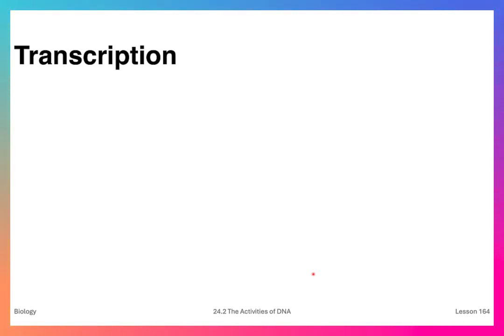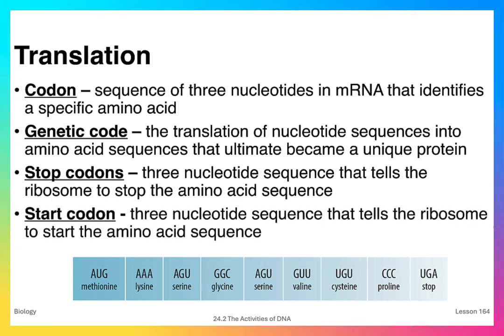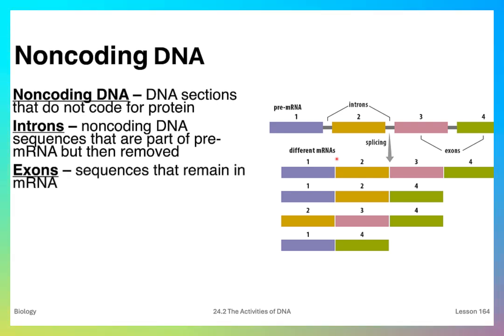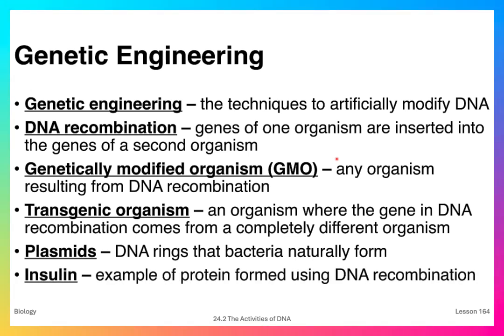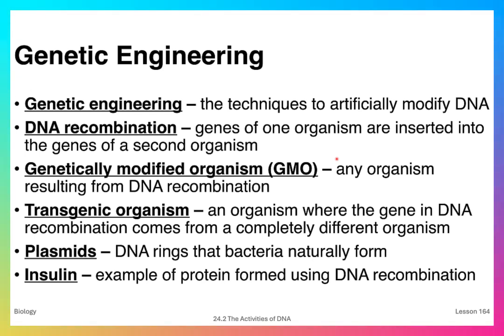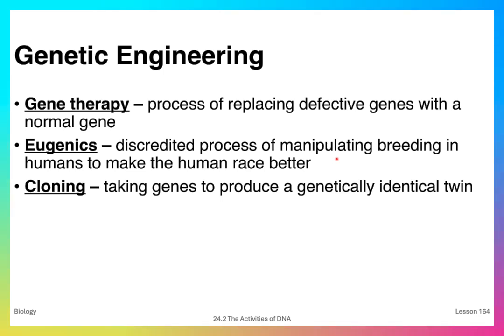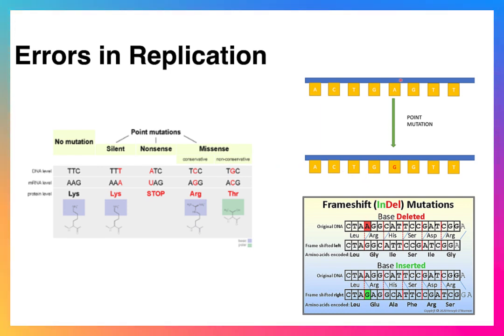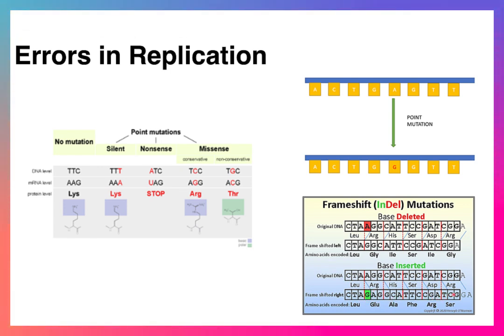Biology Week 4 A Chap 24 part 2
Mars Hill Biology Week 4 A Chap 24 part 2